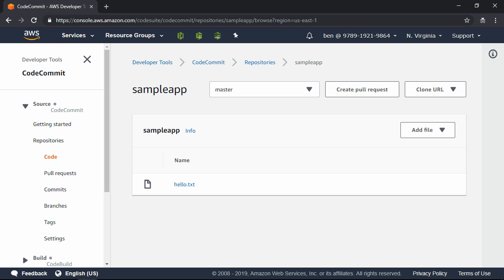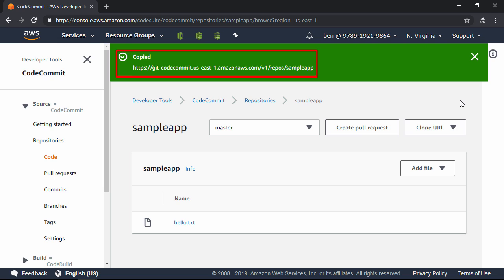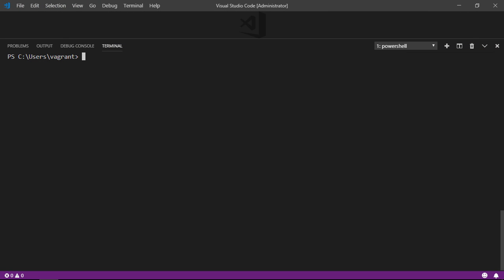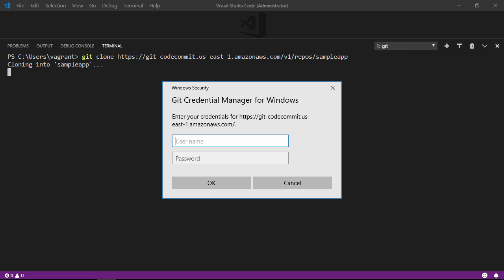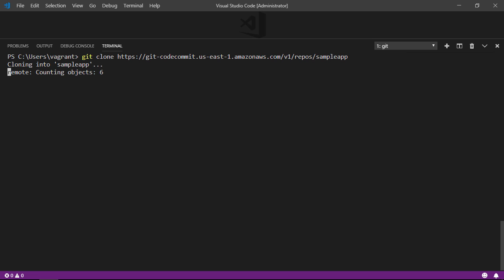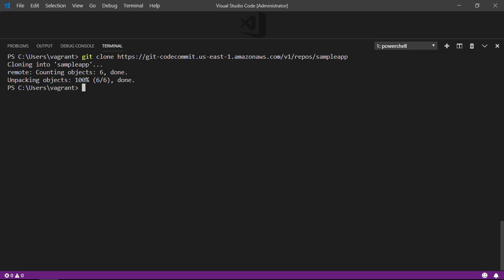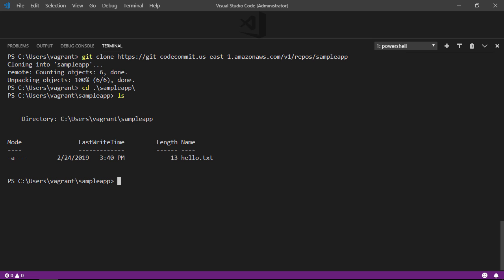Using Git with CodeCommit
=== AWS Automation Architecture ===